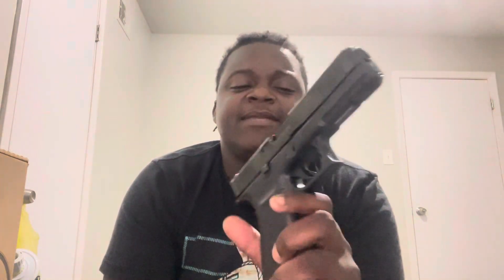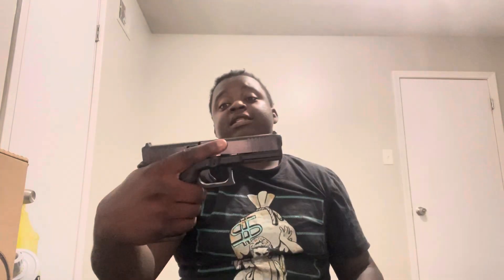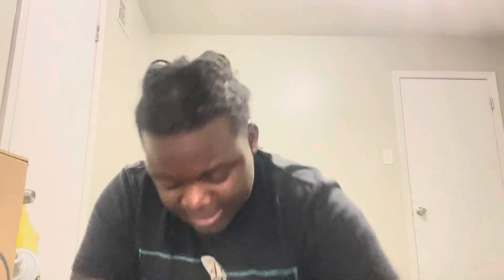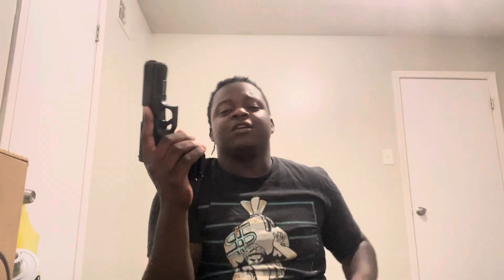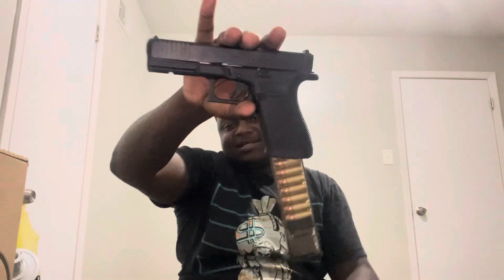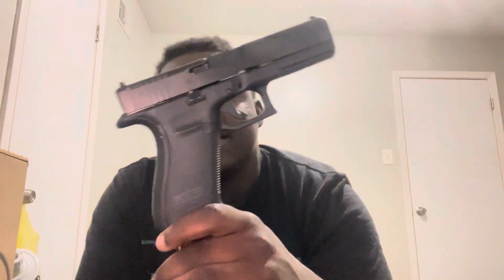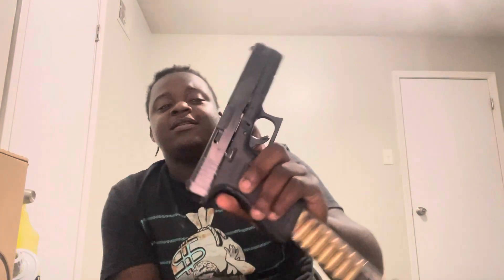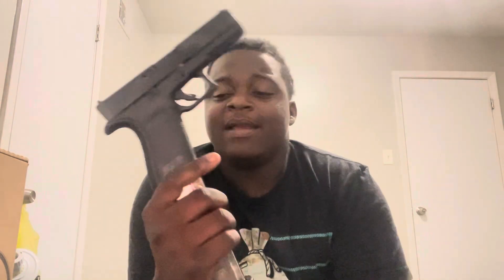GLOCK 21 GEN5 MOS UNBOXING !